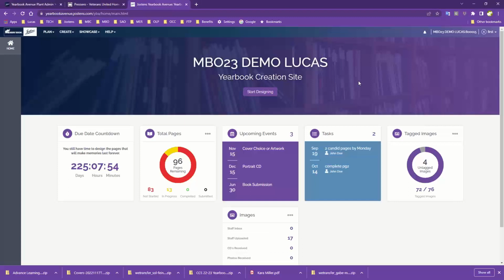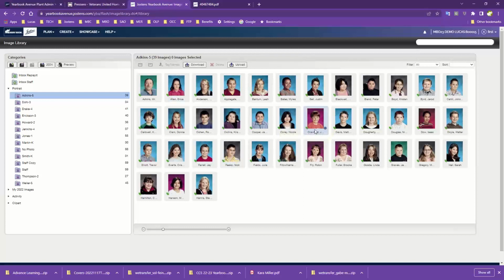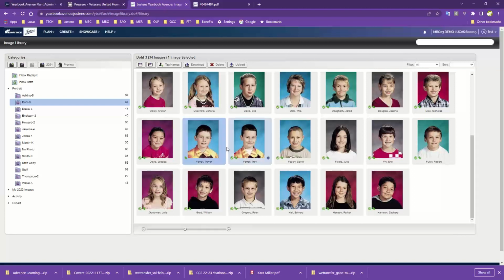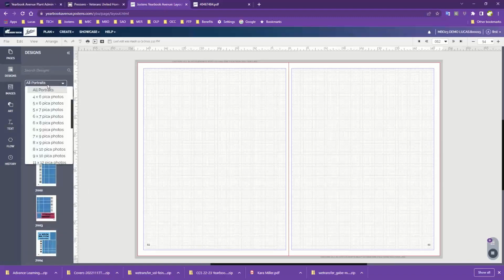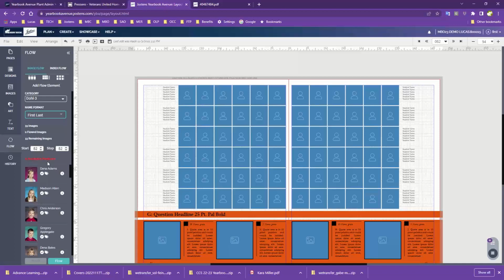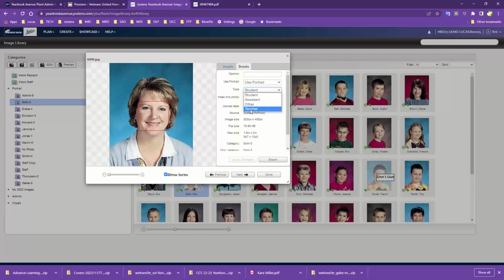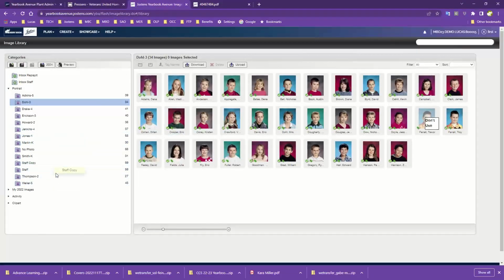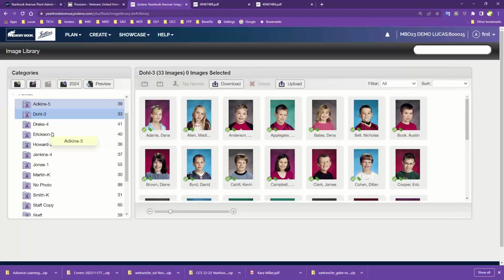Live Webinar - Working With Portraits 11-17-22